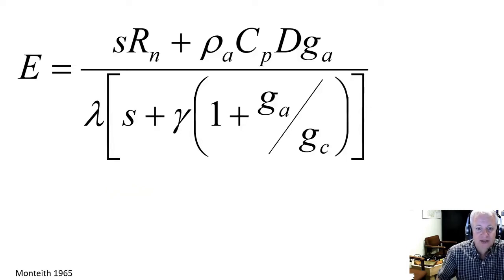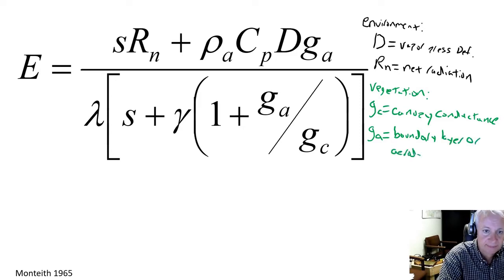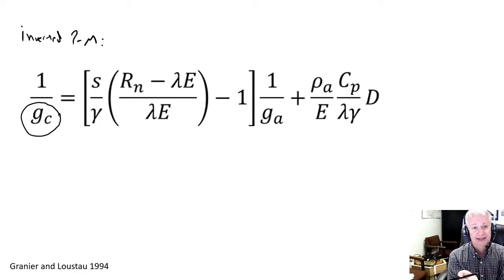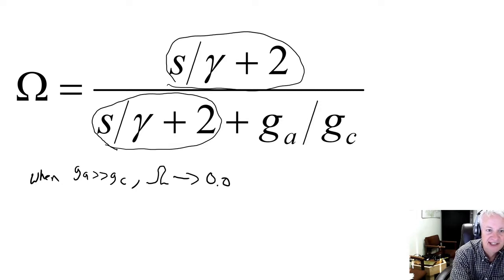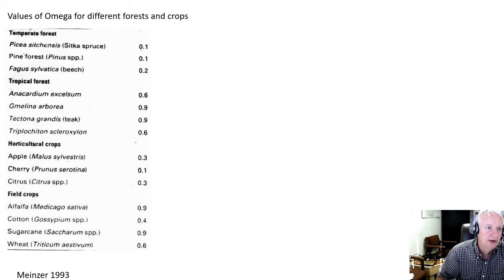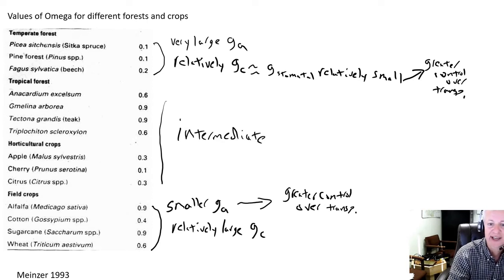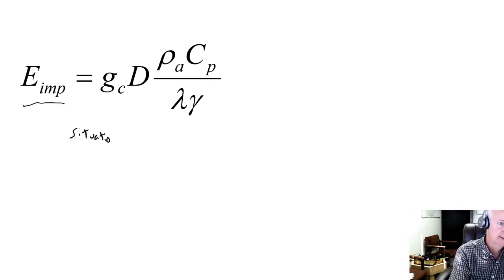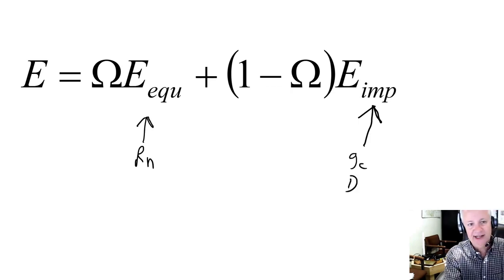Water relations 2F - Penman-Monteith equation and Omega decoupling factor